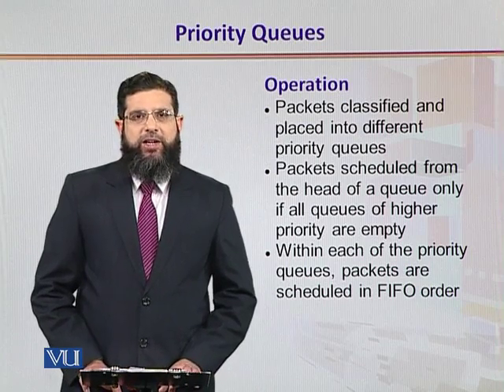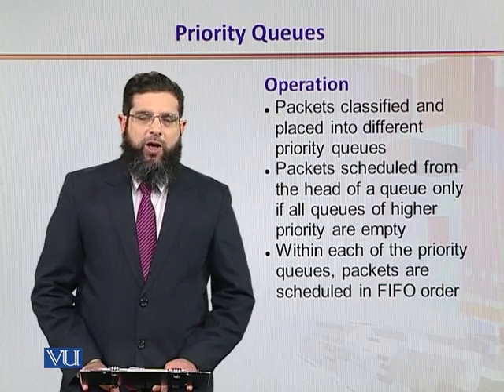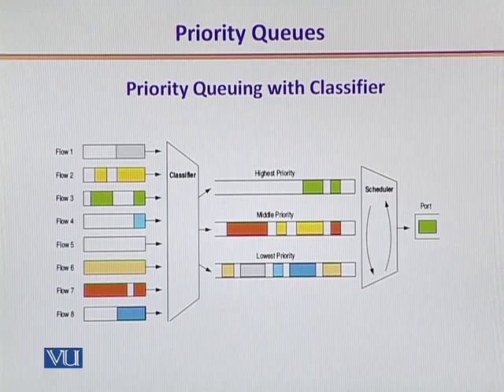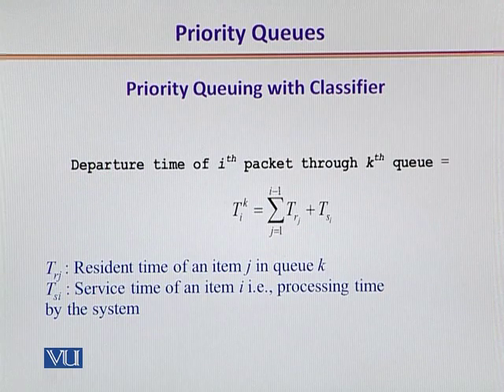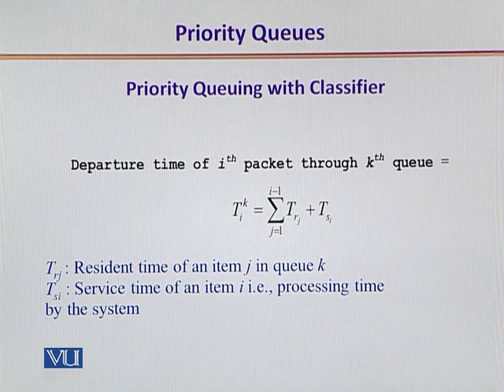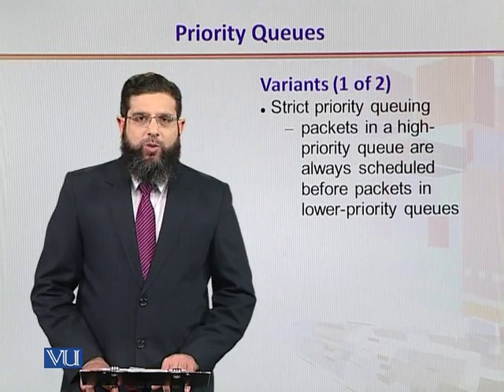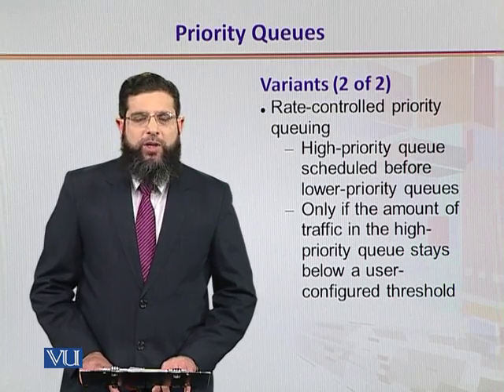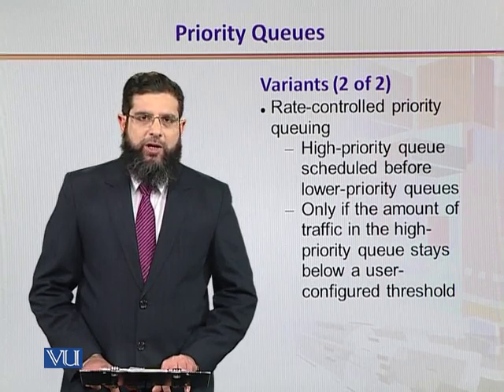CS432_Topic125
Topic: 125